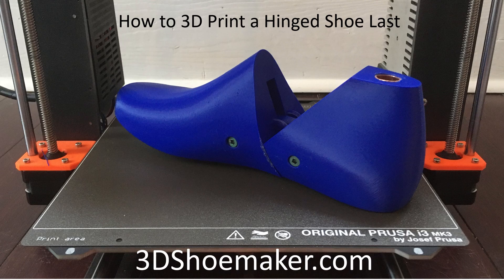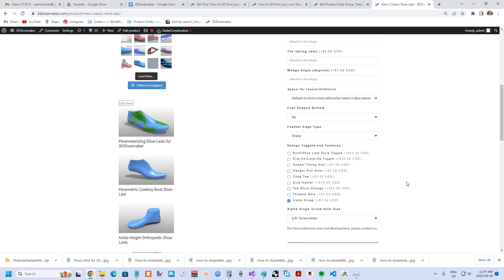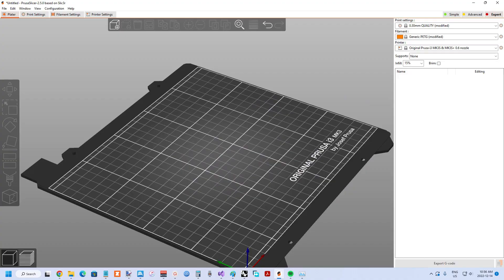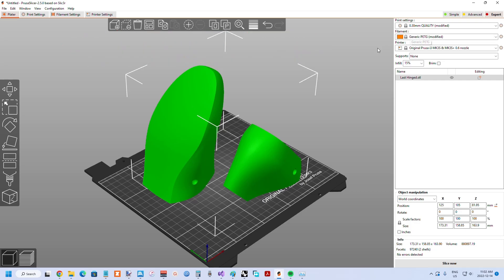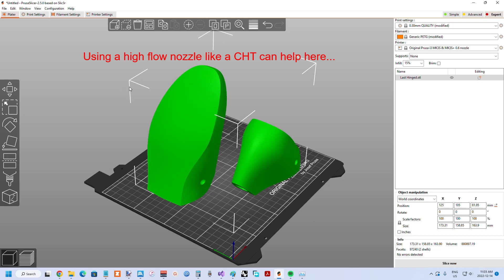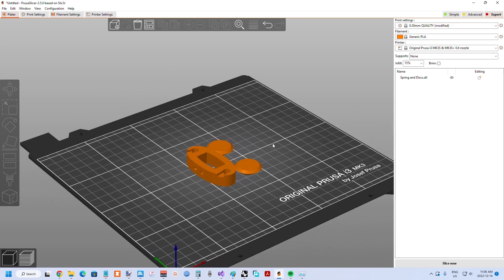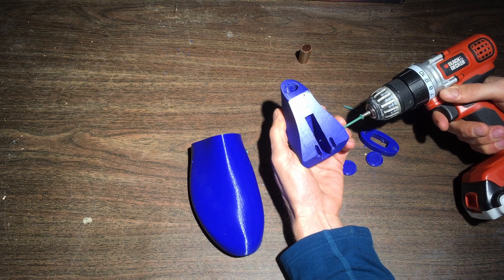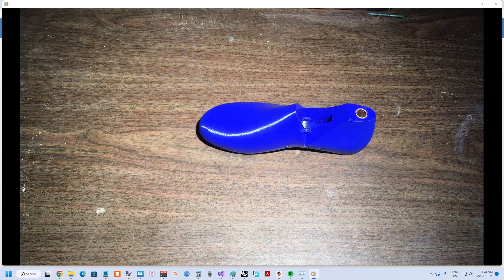3D Printing a Shoe Last with a Working Hinge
3D Printing a Shoe Last with a Working Hinge Shoe Last Collection

Update: Hardware for the alpha joint can now be purchased on 3DShoemaker.com
And a new tutorial shows the assembly process with the dowel pins
And assembly now works best if the elliptical spring is first inserted into the front of the shoe last.